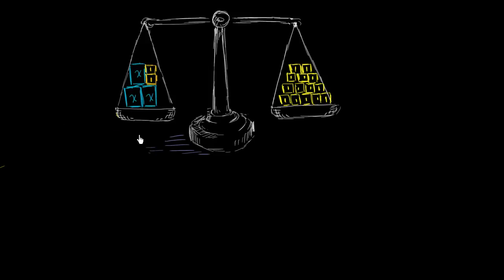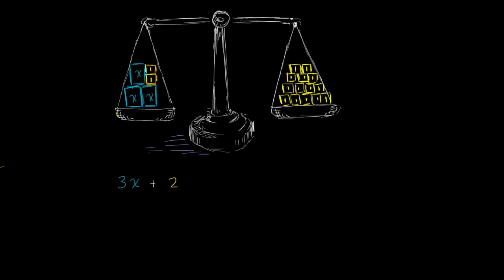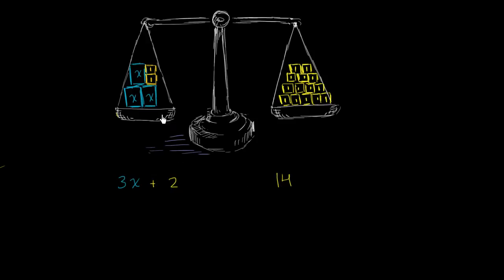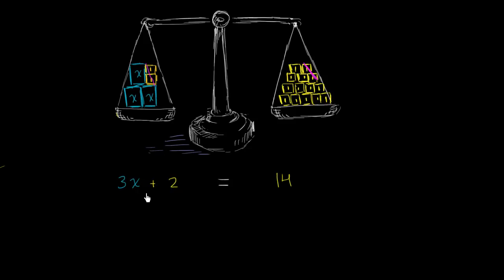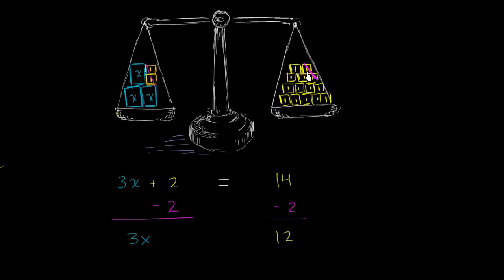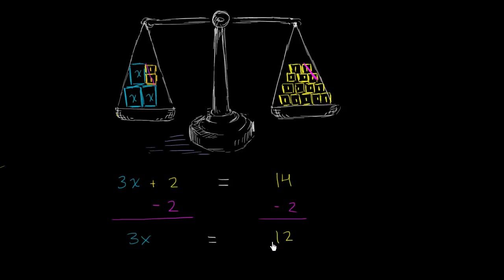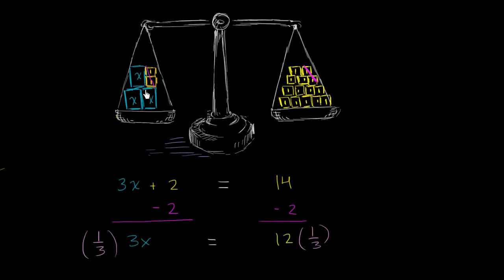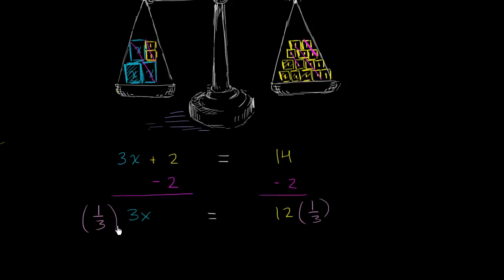Solving two-step equations | Linear equations | Algebra I | Khan Academy